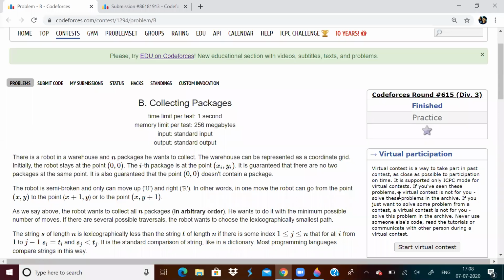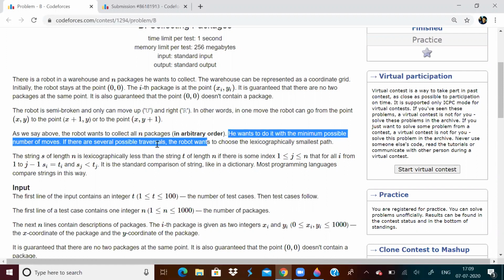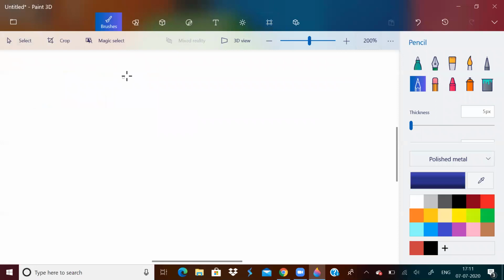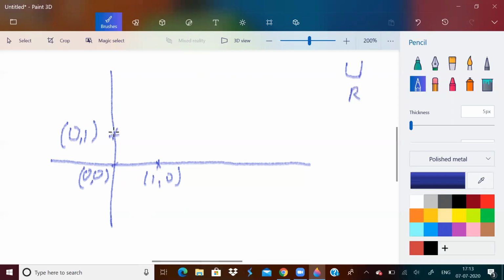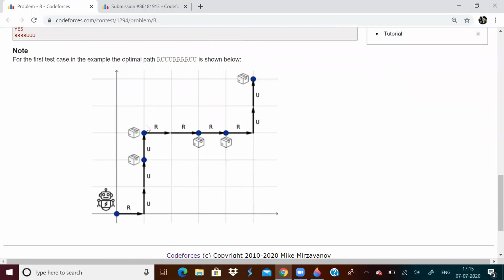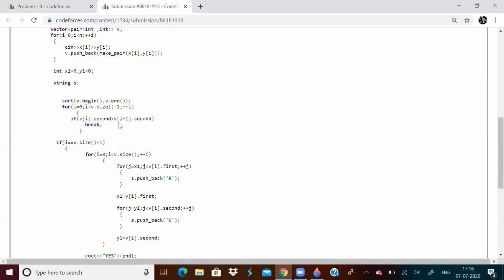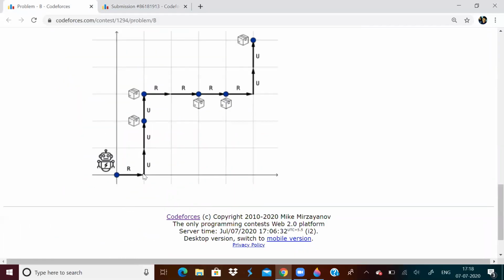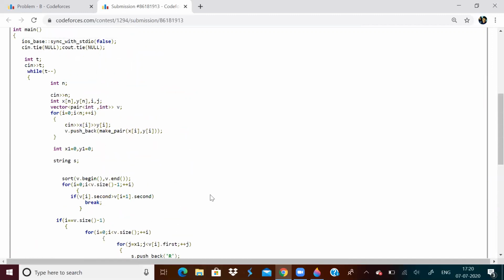CODEFORCES PROBLEM: COLLECTING PACKAGES.